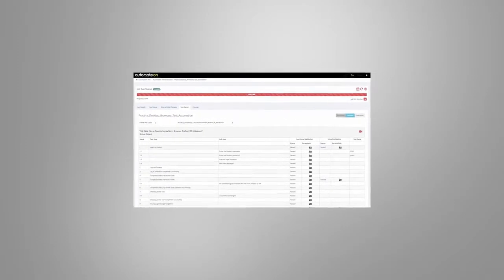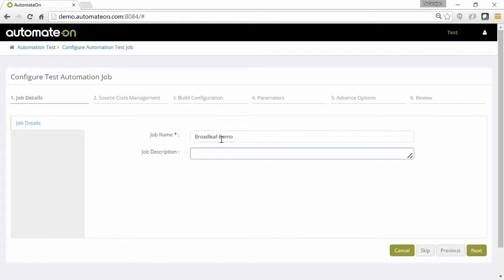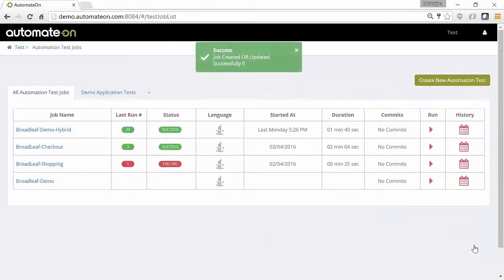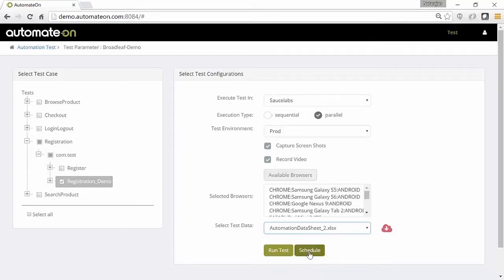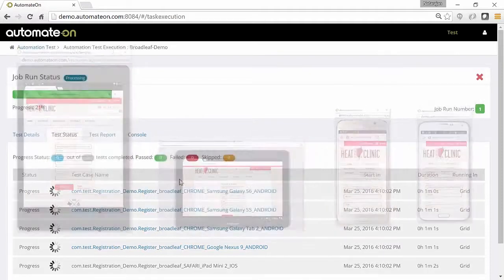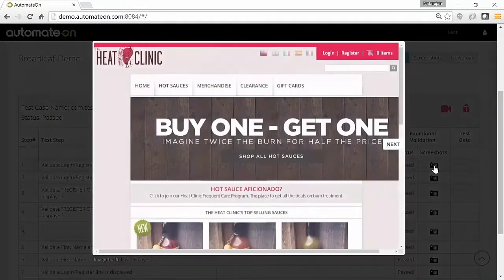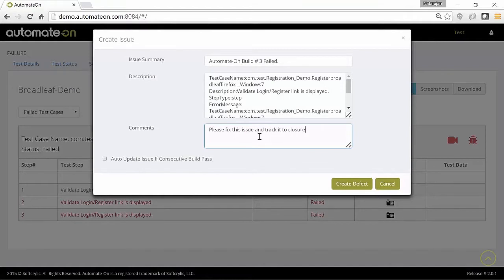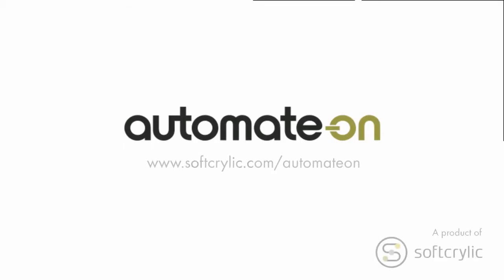Test Automation Platform - Automate-On - Product Demo | Softcrylic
Watch a brief demo of Automate-On, a cloud-based Test Automation Platform that automates functional, performance and visual testing across platforms, devices and generates reports.

Related Service Offering
Test Engineering Services: